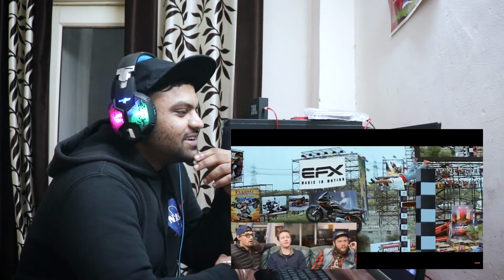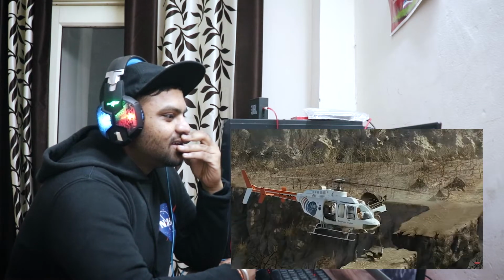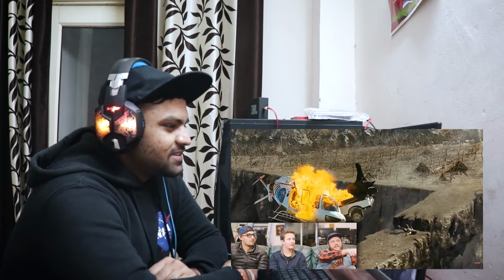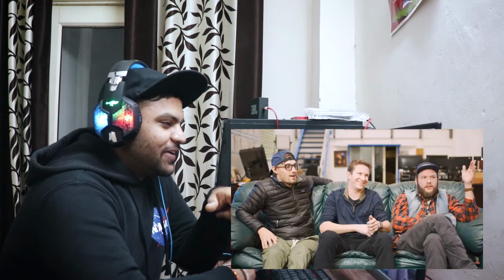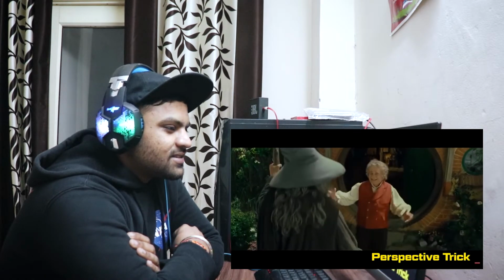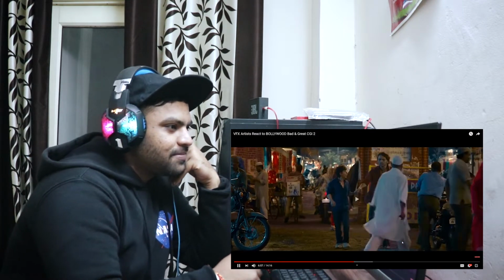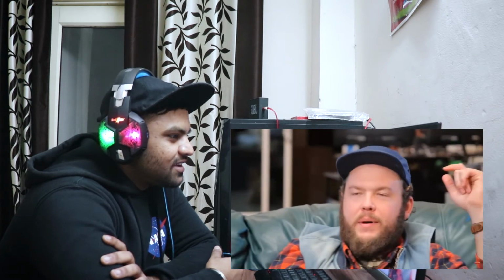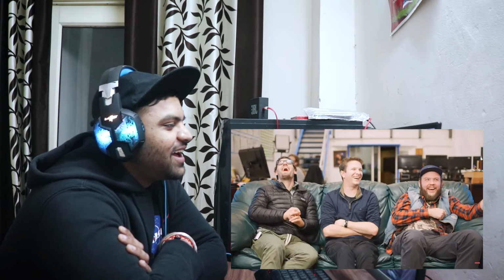VFX Artists React to BOLLYWOOD Bad & Great CGi 2 | REACTION!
Camera : Canon 800D
Mic Rode VideoMicro
Headphones : RedGear